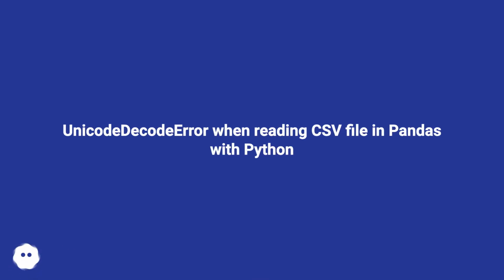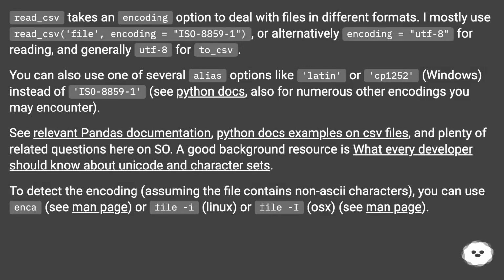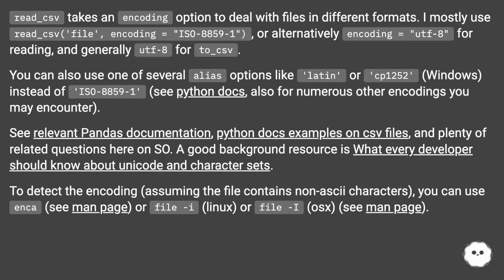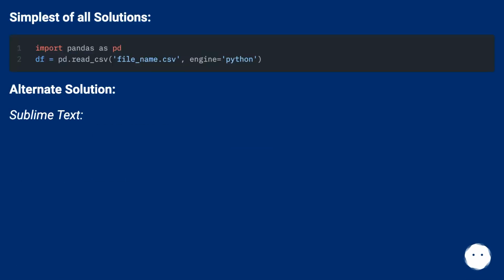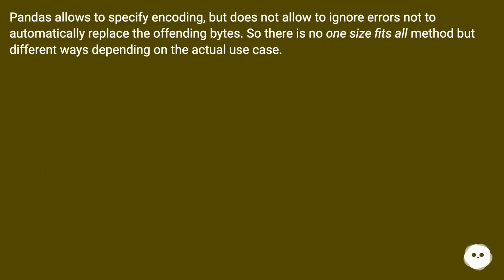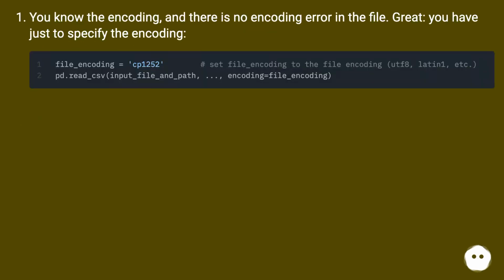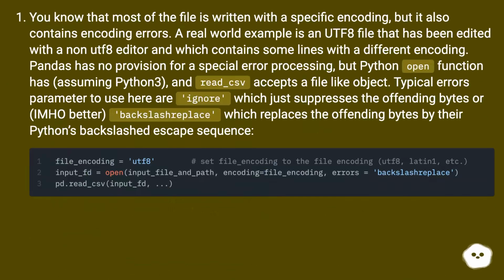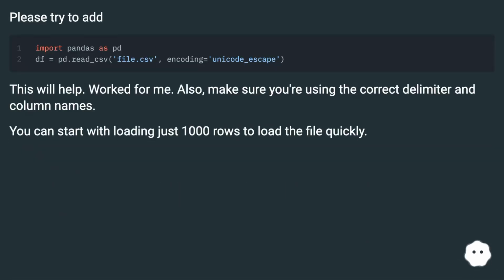UnicodeDecodeError when reading CSV file in Pandas with Python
Chapters
00:00 Unicodedecodeerror When Reading Csv File In Pandas With Python
00:58 Accepted Answer Score 1227
01:57 Answer 2 Score 208
02:47 Answer 3 Score 44
04:12 Answer 4 Score 30
04:27 Thank you